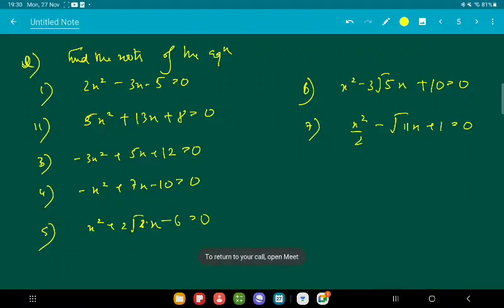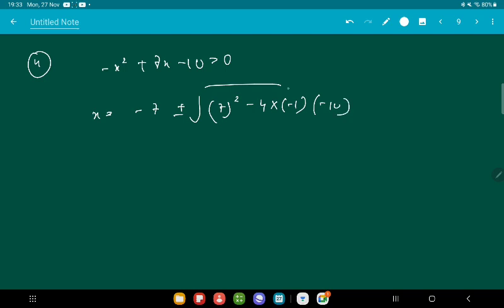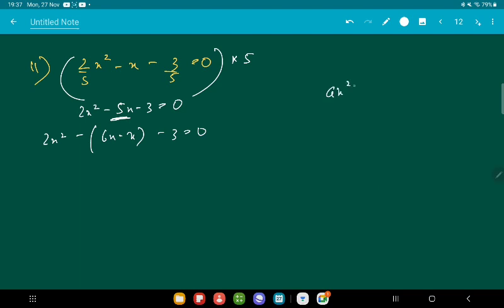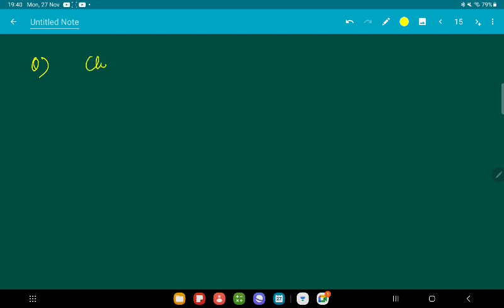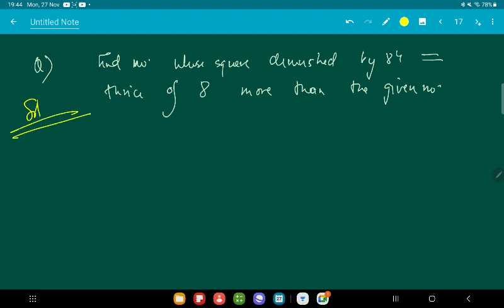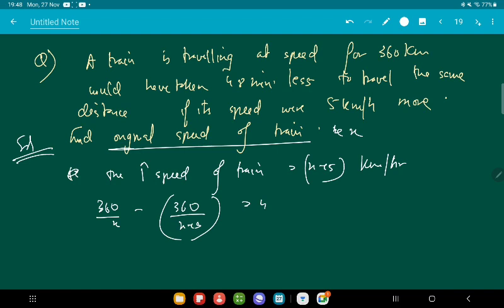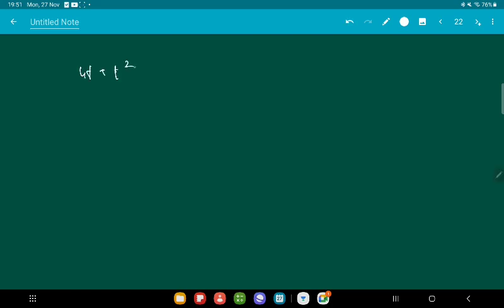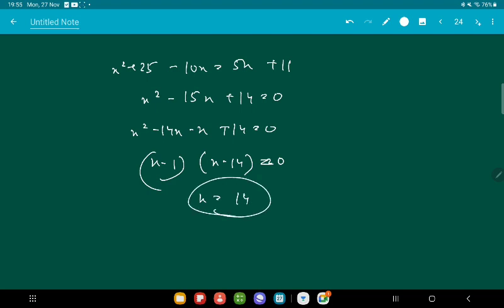QUADRATIC EQUATION CLASS 10 NCERT EXEMPLAR SOLUTIONS